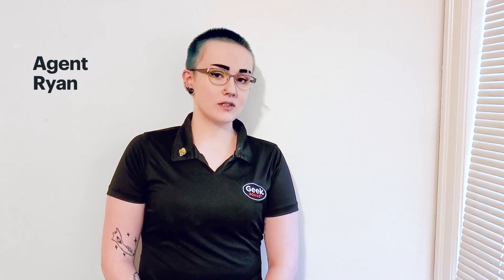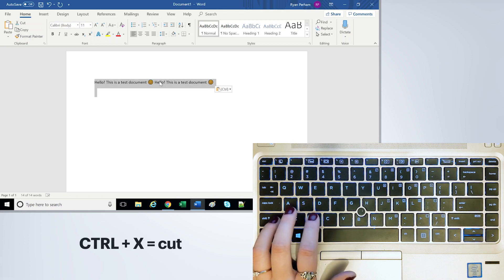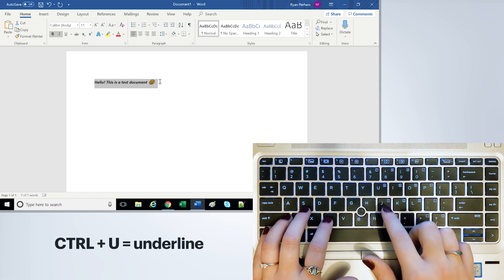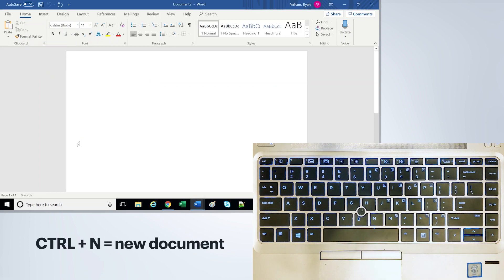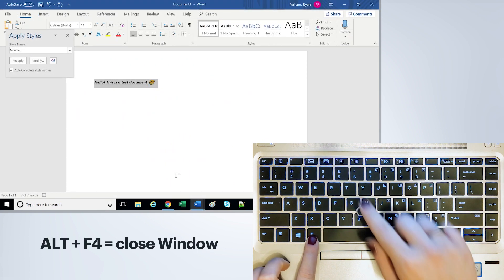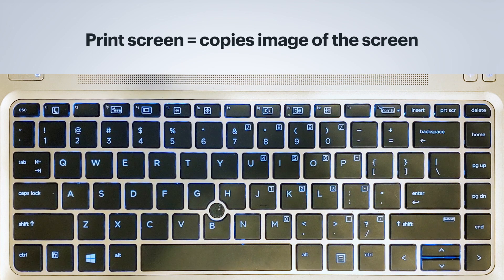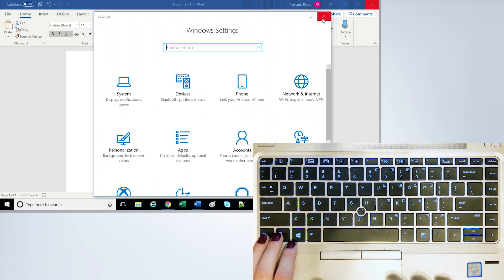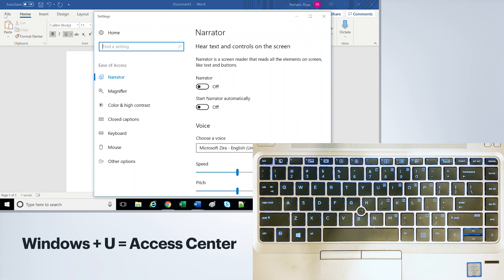Tech Tips Remote: How to use keyboard shortcuts.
Using keyboard shortcuts can help you work faster. In this video, Geek Squad® Agent Ryan will show you common shortcuts for Windows computers. She’ll demo how to switch apps, edit text, take a screenshot and more.

Basic screenshots: 00:16
Shortcuts for text editing: 00:47
Shortcuts for navigating: 01:02
How to take a screenshot: 01:57
Shortcuts for Windows features: 02:18

We still have ways to get you what you need, fast and free.

If you have more questions, ask us in the comments. We’ll get back to you.